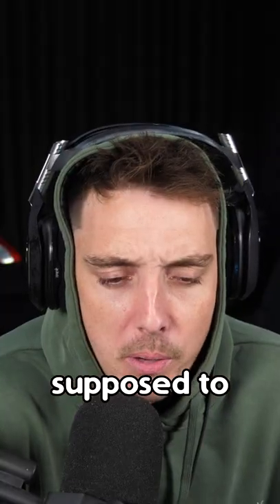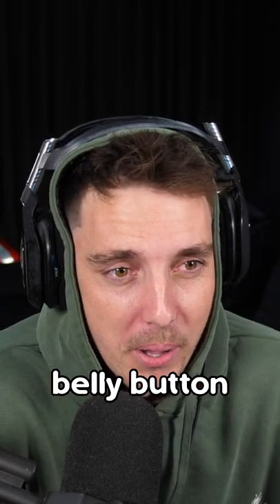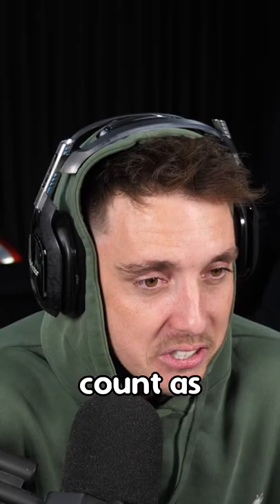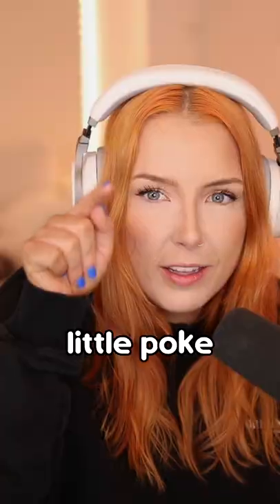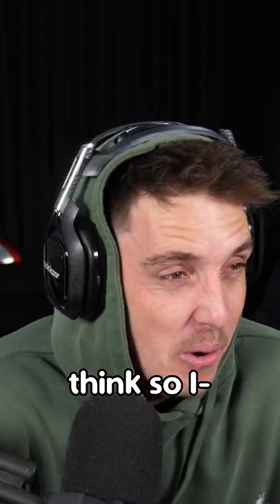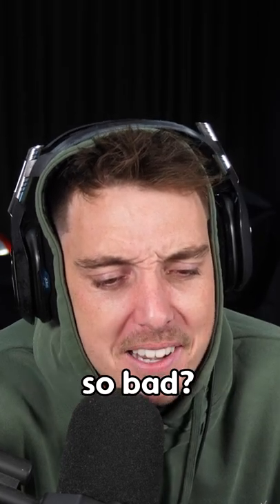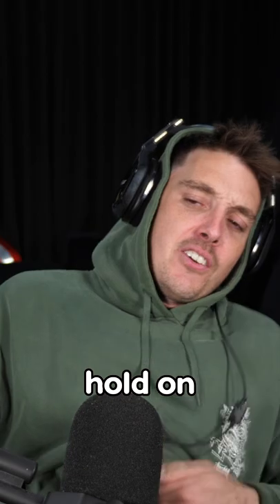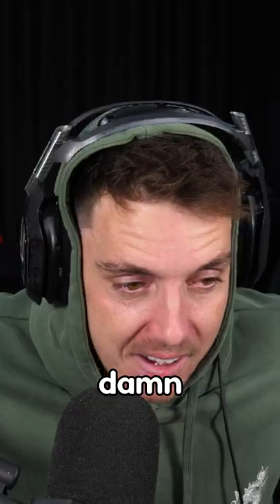does lazarbeam wash his belly button?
hello friends :)

kade: Instagram - kadeaustin

if you like the lights in the backdrop feel free to check out here :)

if any of these clips of pictures are yours and you'd like them removed please email me at - i will happily remove them from the video before any further action needs to be taken.
thankyou.. :)

love you all, thank you for the constant support.

yeet